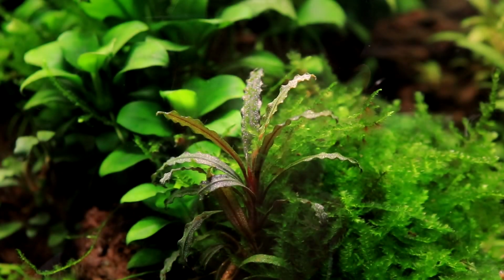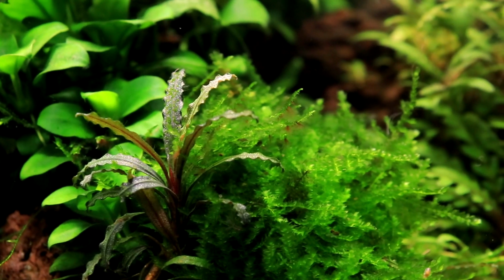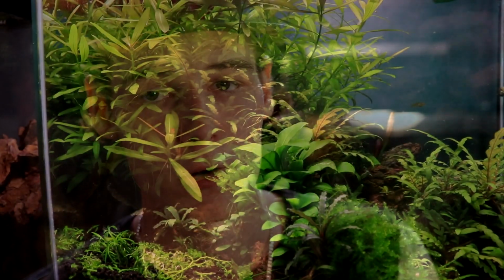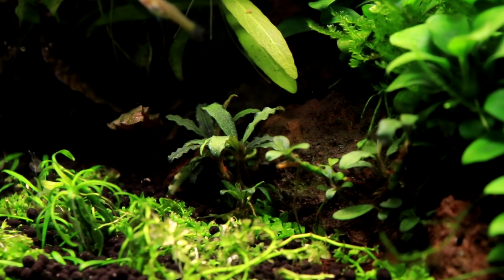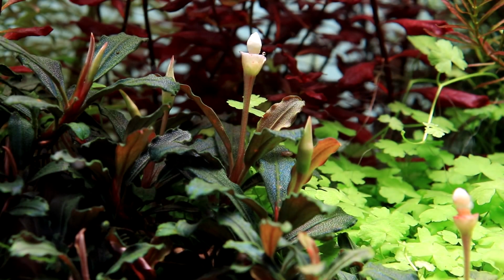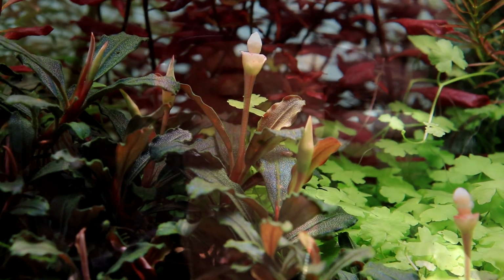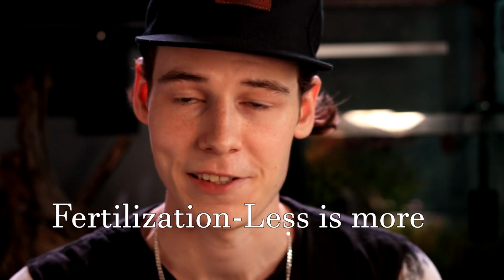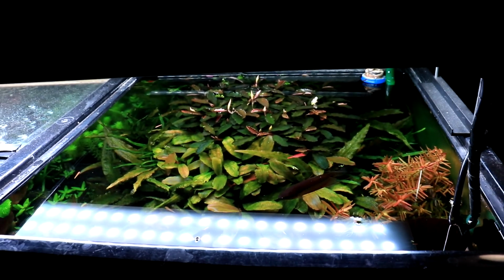How to Grow Bucephalandra in 2022!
In this video we talk about how to grow bucephalandra. Its a touchy species for a lot of people and there may be a couple reasons why you may have not had success in the past. This video talks about common mistakes when growing bucephalandra and how to avoid them to grow beautiful and healthy buce!

If your interested in what lighting and CO2 equipment equipment I use it is all available on aquariumco2.ca !